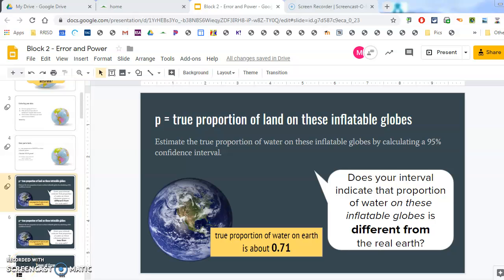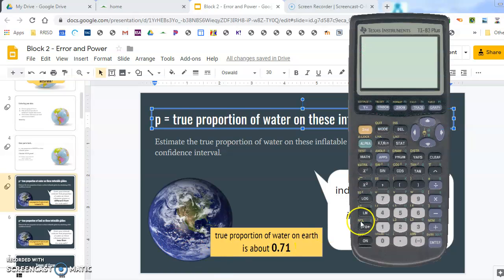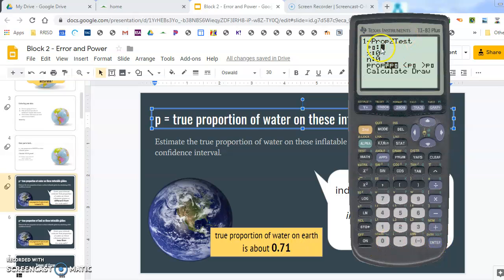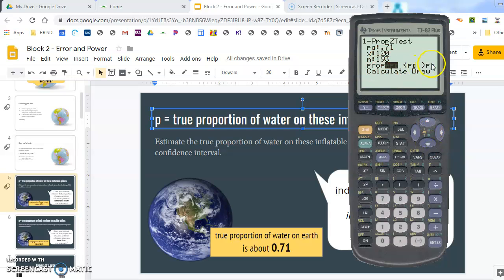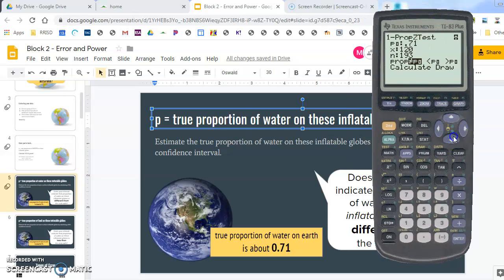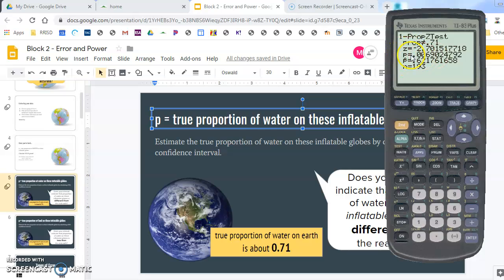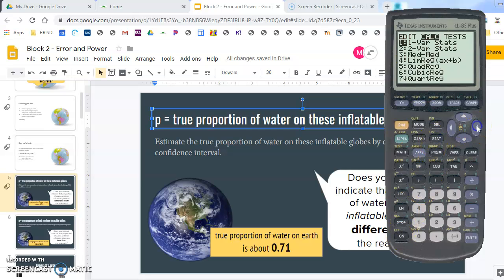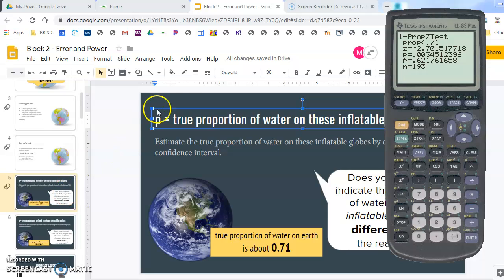Using the TI Calculator for a 1-proportion z-test